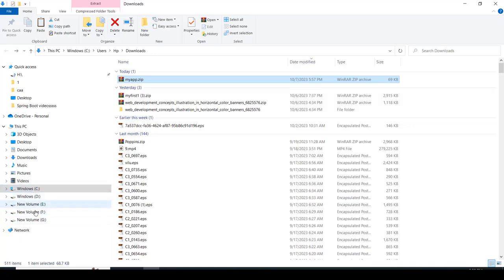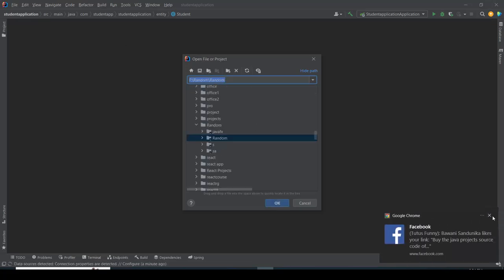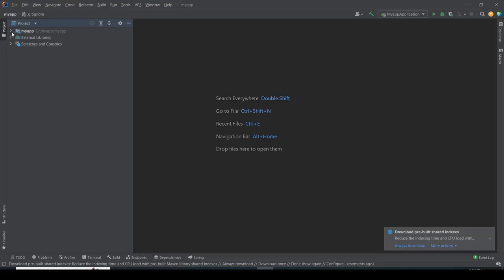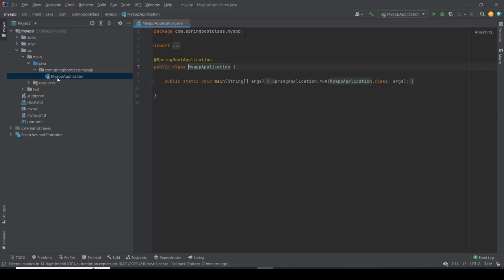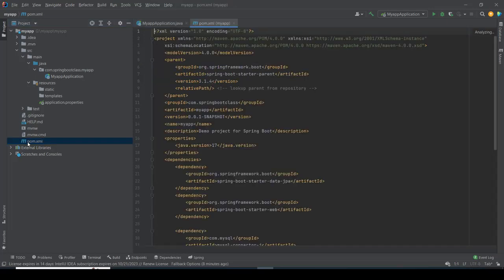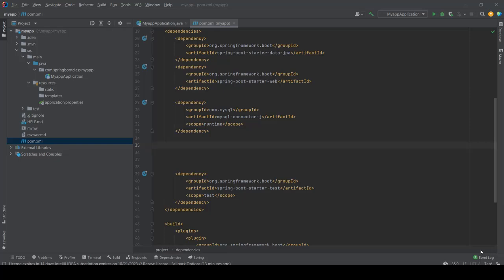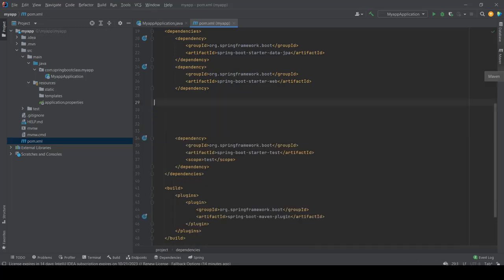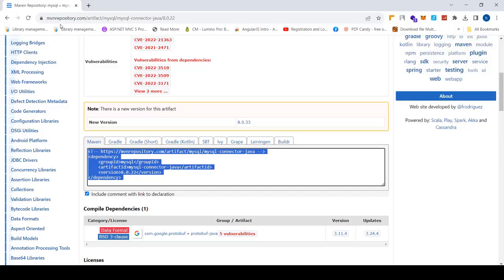Spring Boot Java Project Setup | Open & Run in IntelliJ IDEA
Are you new to Spring Boot Java and wondering how to quickly set up and run your first project in IntelliJ IDEA? In this video, we'll walk you through the complete setup process — from using Spring Boot Initializr to running your application smoothly in IntelliJ.

🔍 What you'll learn:
✅ How to create a Spring Boot project using Spring Initializr
✅ How to open the project in IntelliJ IDEA
✅ How to configure and run the Spring Boot Java project
✅ Basic overview of project structure and files

💡 This tutorial is perfect for:

Java beginners getting started with Spring Boot

Developers learning Spring Boot 3.0

Anyone looking for a fast and clear explanation on setting up Spring Boot in IntelliJ